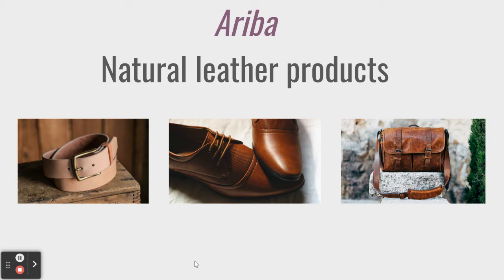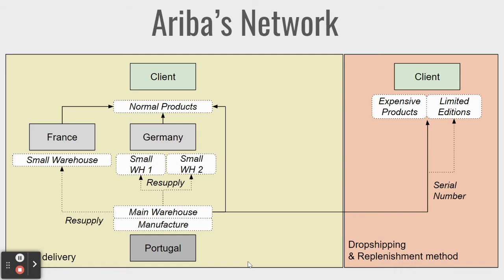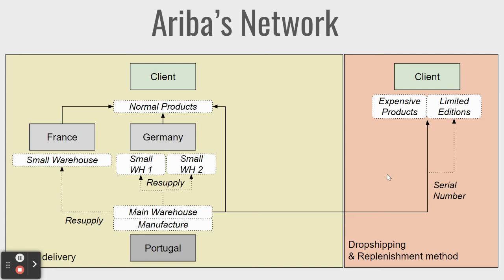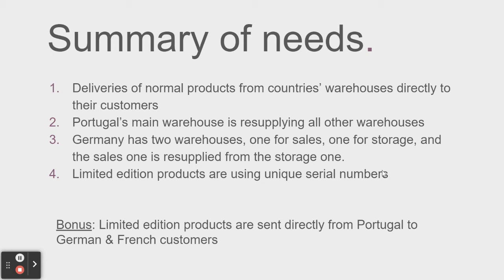[Odoo V15 - Inventory Use Case] Ariba - Intercompany flows - Part 1: Context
Content of the video as following:

00:00 Introduction
00:15 Explanation of the usecase
00:54 Flow
01:35 Summary of needs